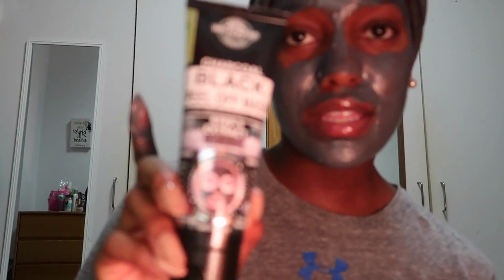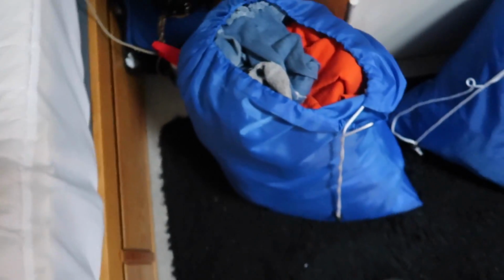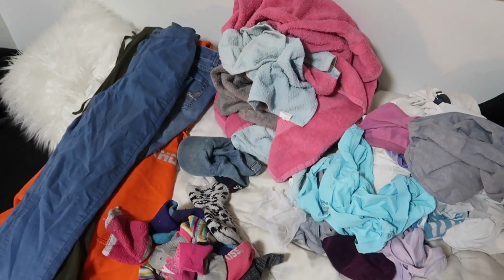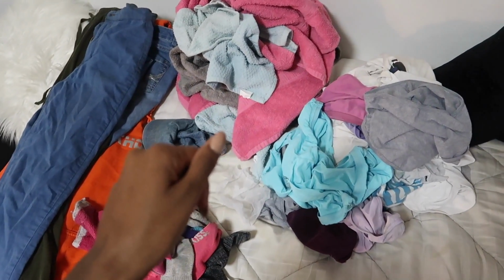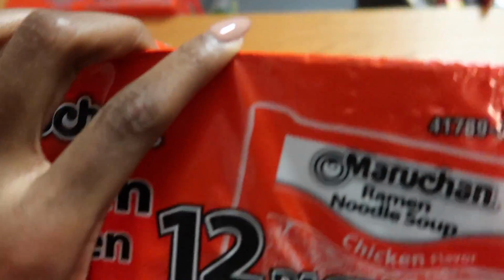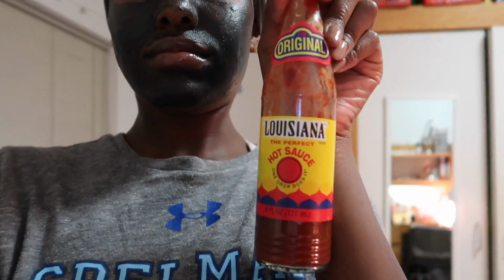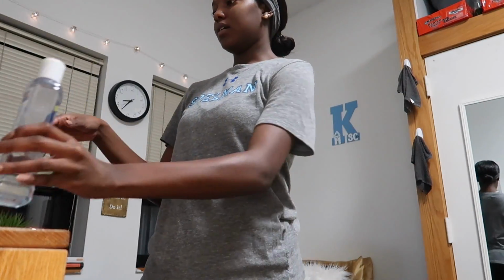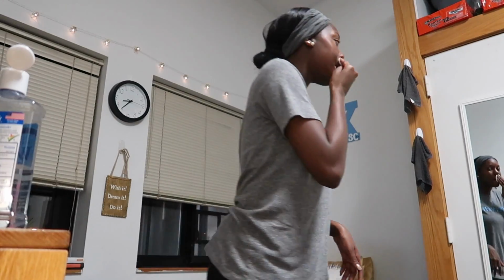Relaxing College De-Stress Routine + Clean My Dorm Room With Me | VLOGMAS DAY 4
► IN THIS VLOGMAS...
I show you guys my relaxing college de-stress routine and you can clean my spelman college dorm room with me!! :)
⇢ WATCH THIS VIDEO TO SEE ALL OF THE ACTION!!!

if you really read my description box, COMMENT:
⇢ maskin and relaxin!

Age: 20 (October 1, 1998)
Classification: Spelman College Sophomore
Major: Economics
Minor: Management and Organization
Camera: Canon EOS Rebel T5i // Canon g7x mark ii
Editor: iMovie 10.0.5
Height: 5’8”

⇣ I N S P I R E ⇣

⇢ ”If what you did yesterday still looks big to you, then you haven’t done much today”

 ♡Kennedy Simone♡